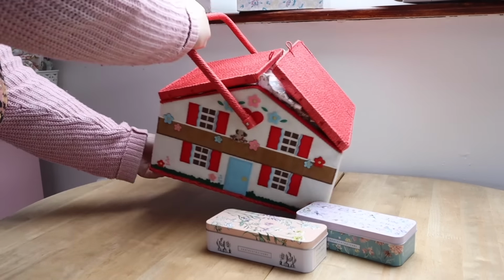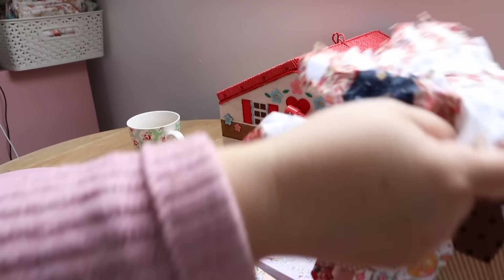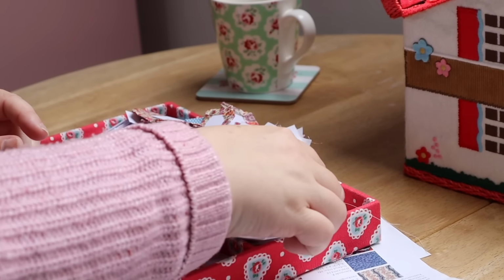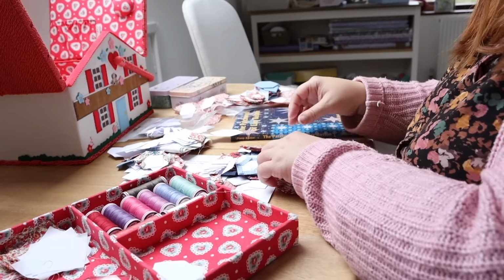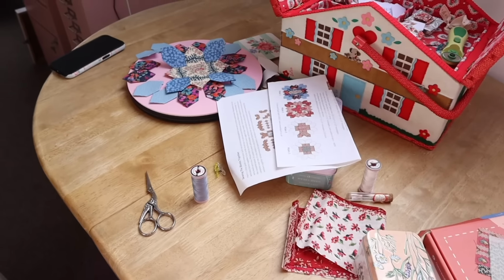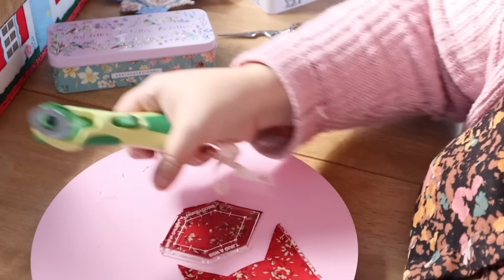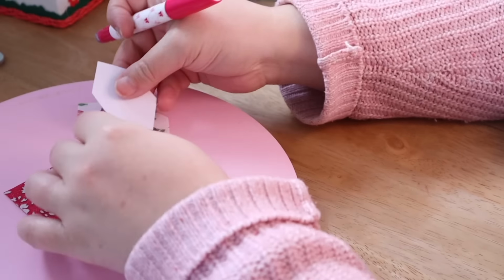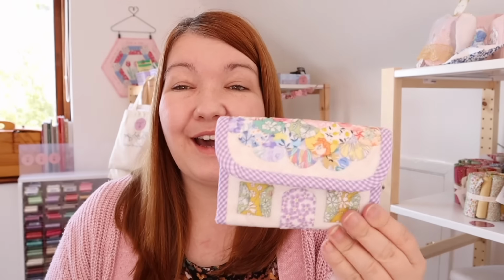Patchwork of the Crosses Lucy Boston Quilt - Cosy Stitching English Paper Piecing Vlog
In today's video I am revisiting another old work in progress, my Patchwork of the Crosses quilt by Lucy Boston. It's an English paper pieced quilt and I got the quilt kit from Sew and Quilt in the UK. It's been a work in progress for 4 years and I have a lot left to do.

(find the newsletter sign up at the bottom of the homepage)

If you enjoy my videos, I have a patreon channel where I post more video content each month and Youtube videos can been seen 48 hours before they go live here, and without ads.
Support from Patrons directly supports this Youtube channel and i am so so grateful for that. Thank you.